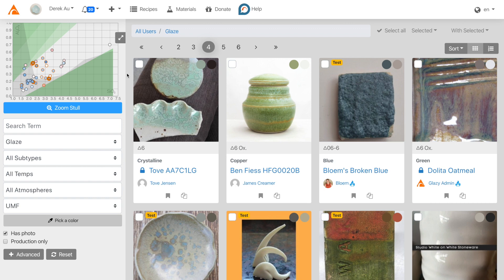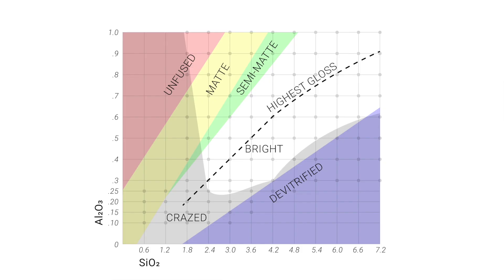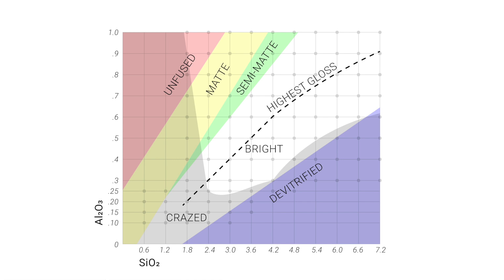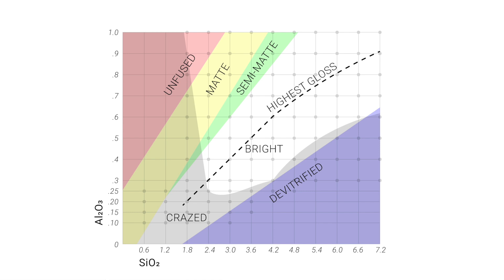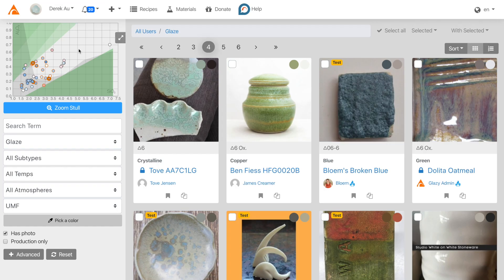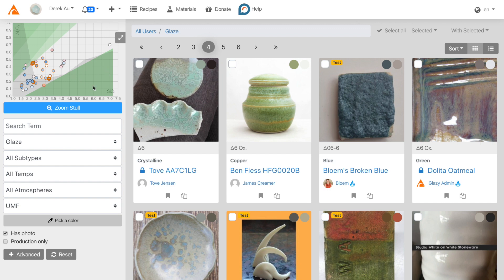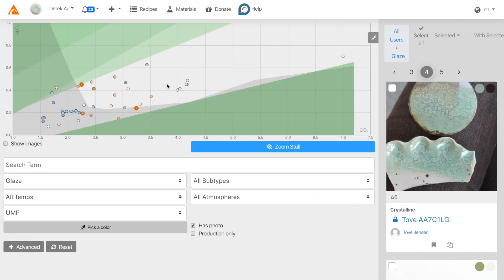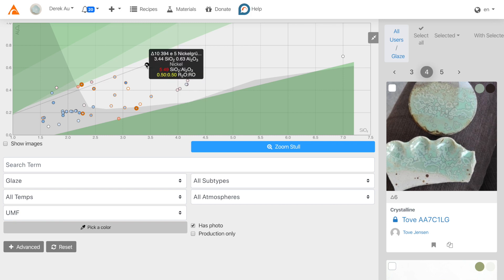12. The Stull Chart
A very basic introduction to Glazy charts and the Stull chart.